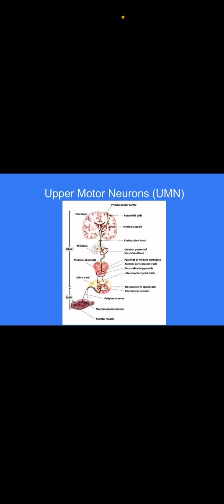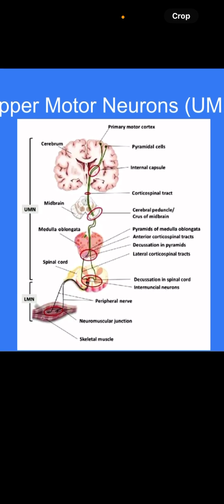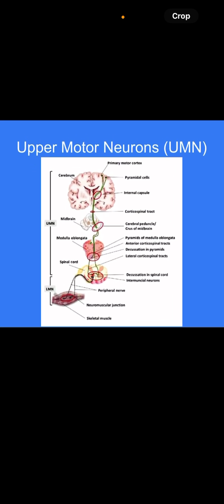Upper Motor Neurons KC Week 3 Catie Lucas